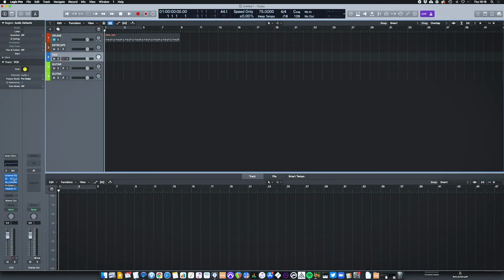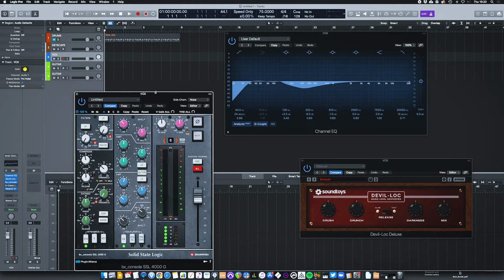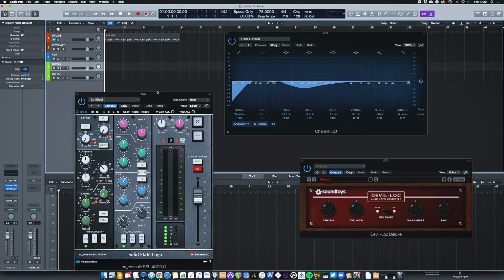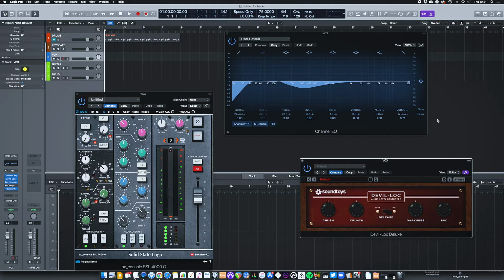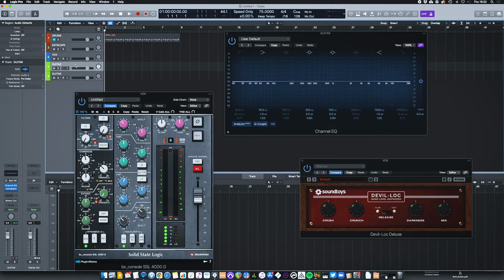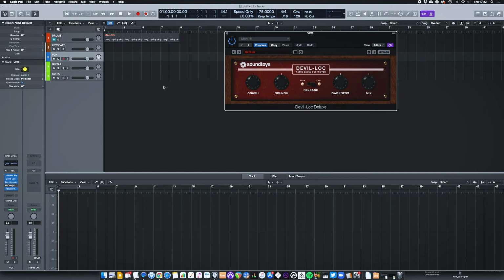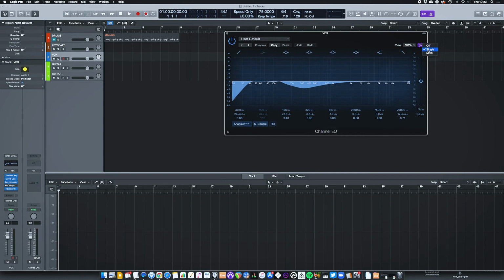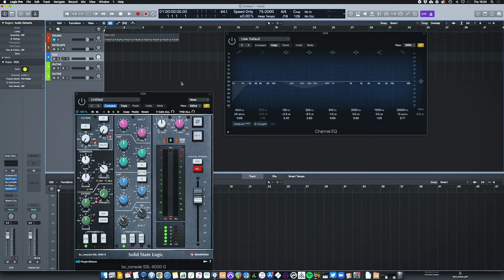Logic Pro Workflow - Using Plugin Link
Are you always opening and closing plugin windows in Logic Pro X, forever spending time arranging them on the screen?  In this Logic Pro Workflow video, we look at using Logic Pro's Plugin Link to rapidly speed up your plugin workflow.

Wanting to have your music Mastered online, check out Landr?

Request
I hope that you found this article useful and enjoy my blog, podcast and YouTube channel. I’m always happy to share my thoughts and to help others as much as I can and I will never charge for my blog content. Having said that, I truly appreciate when someone supports me in return for the time it takes to write articles, produce podcasts and videos, where I share my years of work and experience with you.